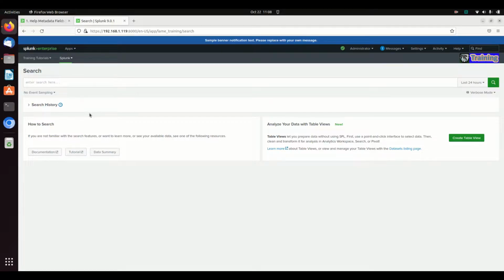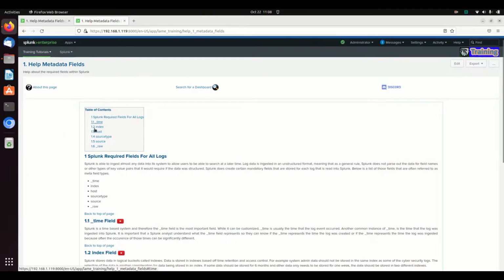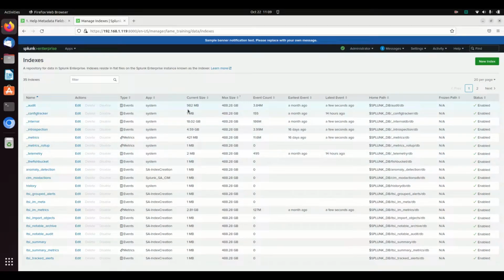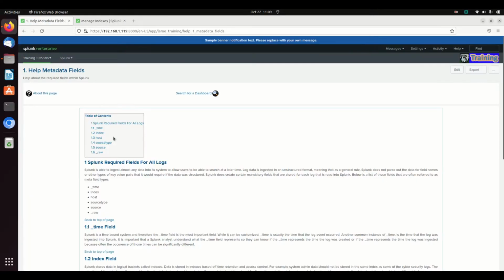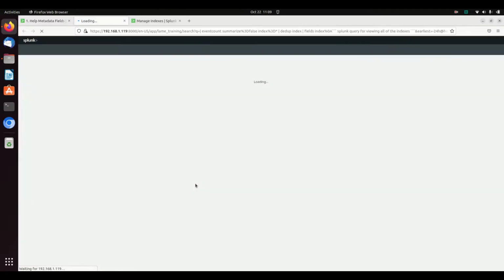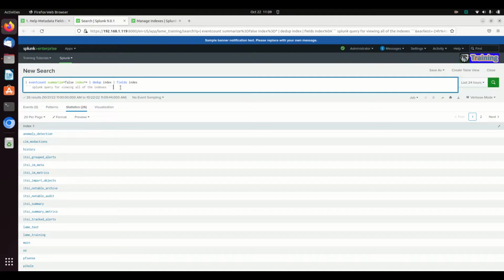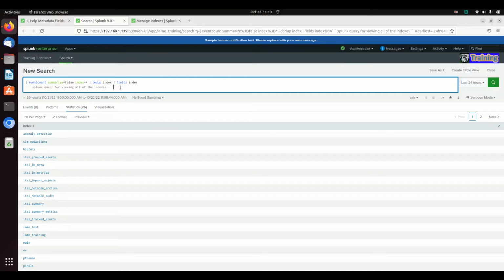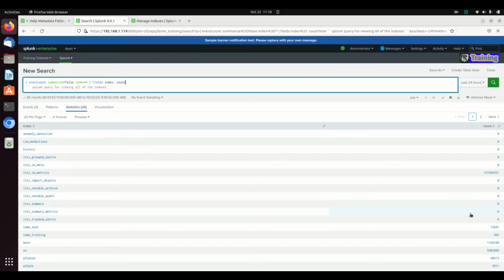How to Count 1 Billion Logs in 1 Second (Splunk eventcount)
If you try to check the size of your Splunk indexes by running index=* | stats count, you might be waiting for hours.

In this video, I show you why counting raw events is the wrong way to audit your storage. Instead, we use the eventcount command to query the index metadata directly. This allows you to see exactly how many events are in every index on your system in milliseconds—without scanning a single log line.

In this tutorial, we cover:

The Wrong Way: Why stats count kills your search head performance.

The eventcount Command: How to retrieve index statistics instantly.

summarize=false: The critical switch to make the command run against the management port instead of the indexers (and why it matters).

Index Auditing: rapidly finding empty indexes or identifying which index is consuming your license.